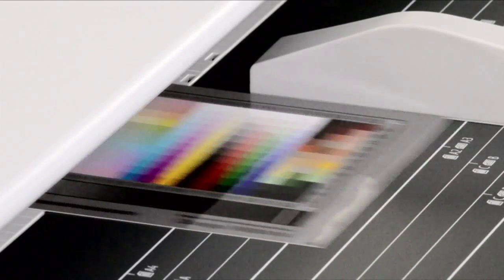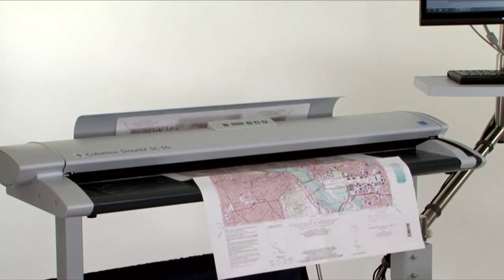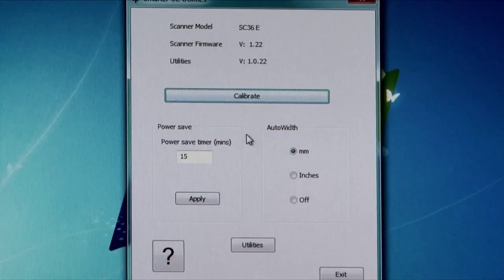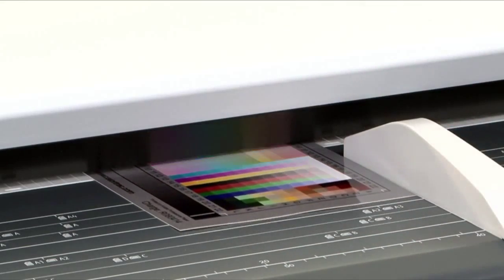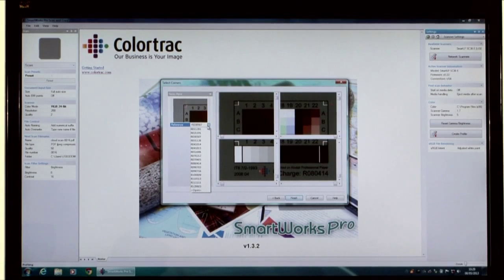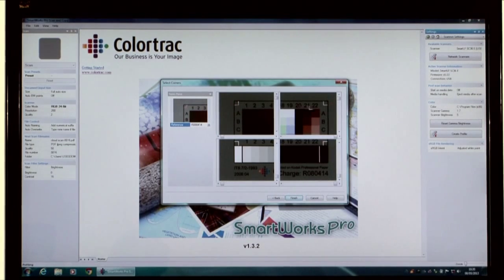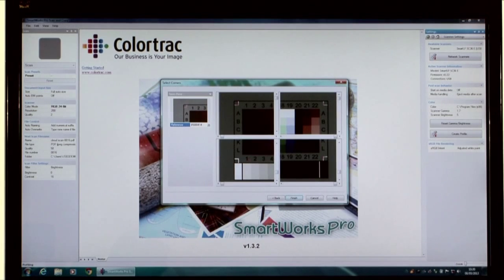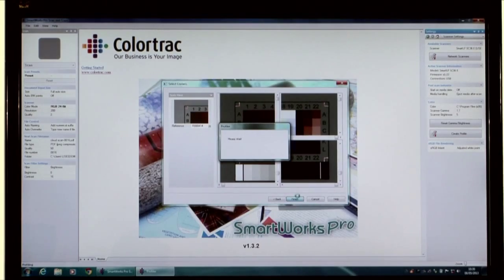SmartWorks Pro Scanning with a Scanner Color Profile (legacy product)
SmartWorks Pro is the perfect software for accurate color printing. Learn how to use it here. Simple yet effective.